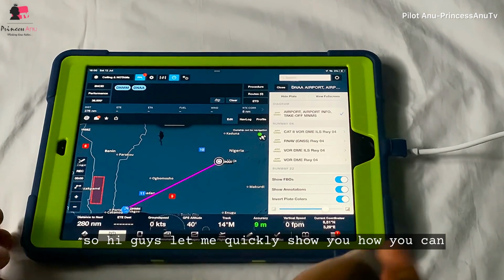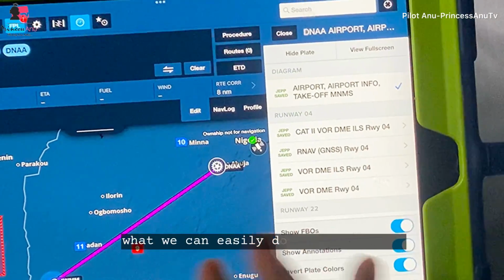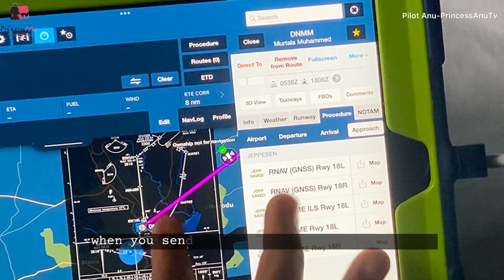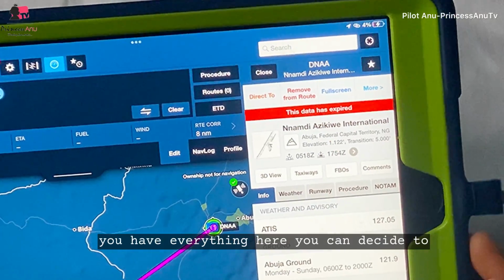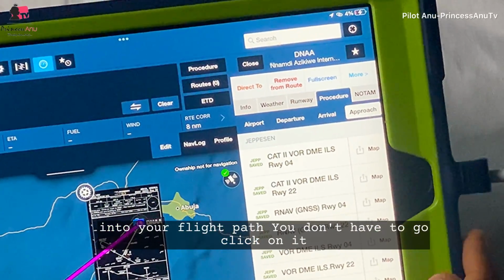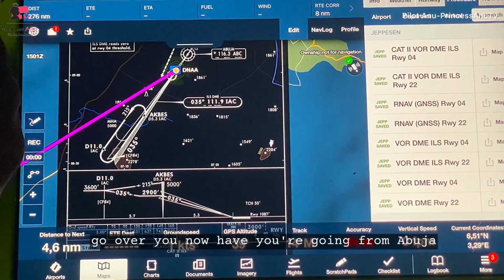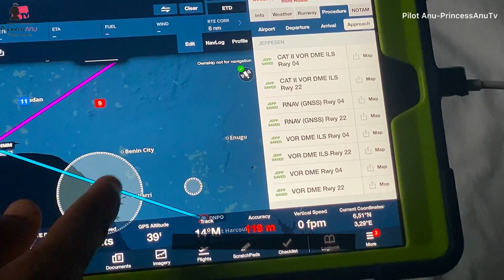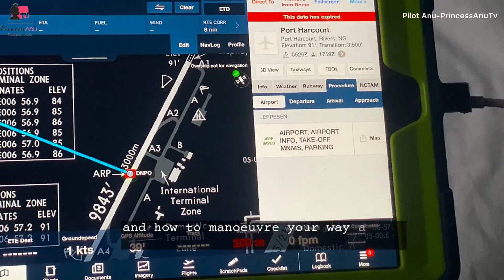HOW TO INSERT MAPS DURING FLIGHT ✈️ | Mastering your Fore Flight App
Are you ready to take your Fore Flight app skills to the next level? In this video, we’ll guide you through the step-by-step process of inserting a map onto your current flight page, making your flight planning smoother and more efficient. Whether you're a beginner or looking to refine your skills, this tutorial covers everything you need to know to master this essential feature. Remember, as you navigate your journey, always keep your final goals in mind!

Aviator ✈️ your love for aviation has brought you to my channel and I am so happy to have you here 😁, please

Second channel with my hubby (lifestyle stuff) : Yomi and Anu

Some playlist you would love👇🏼

▪️Sign up to my email list to receive books, study Materials and important aviation updates

@princessanutv {Instagram , Facebook and X }

To support you better, I offer two options:
1. Full Mentorship Program – For those who want step-by-step guidance, personal support, and accountability throughout the process. If you’re ready to fully commit to your aviation dream, ] to join the Mentorship Program.
2. Quick Consult – Aviation Focus – If you need help making a quick decision, direction or clarification, then book a one-time session through this quick consult

PrincessAnu
I am currently a commercial pilot Licence holder with Instrument and MultiEngine Rating i also have a Type rating on ERJ135/145, legacy 600. I am married with a beautiful daughter and live in Nigeria.
I love sharing my experiences about flight school, my aviation Journey, the aviation Industry in general and motivating you to move higher.

🥰I care about your moving forward, thank for reading this far,